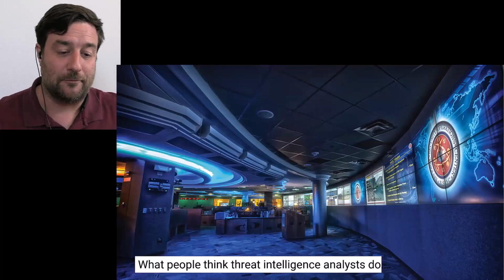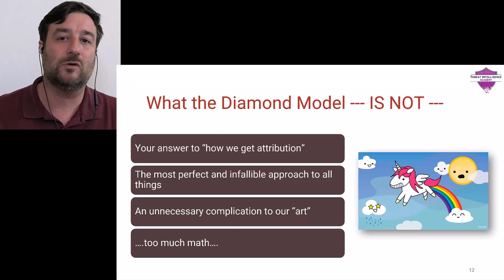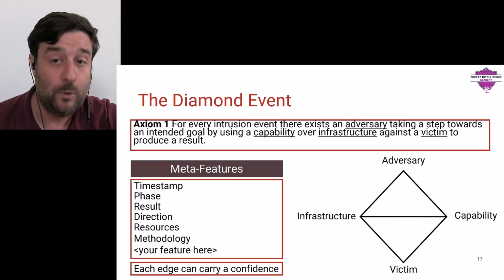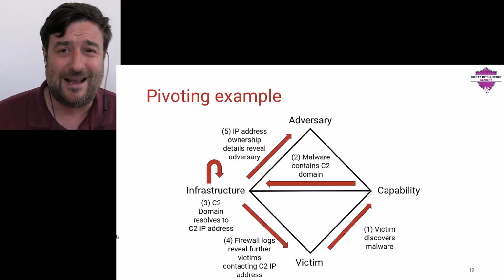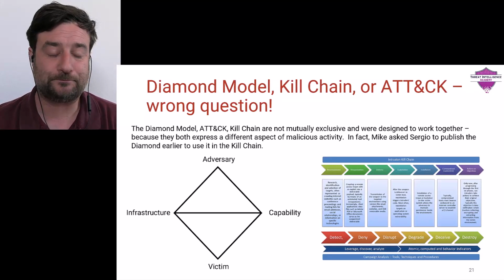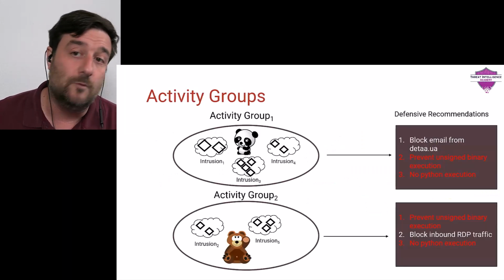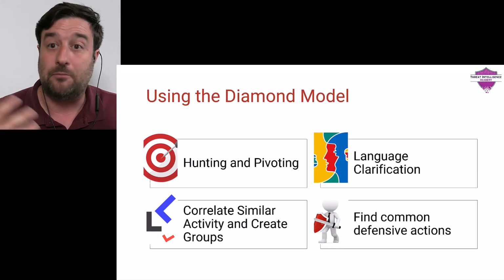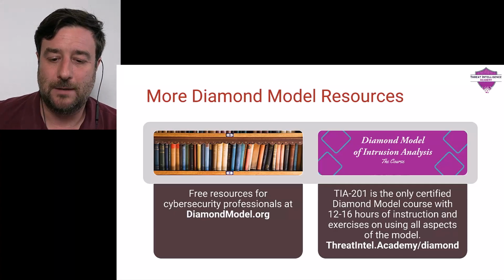An Introduction to the Diamond Model of Intrusion Analysis by it's Co-Author Sergio Caltagirone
The Diamond Model co-author, Sergio Caltagirone, introduces and describes the Diamond Model of Intrusion Analysis.  Specifically, he introduces the basics of the model, how it incorporates with MITRE ATT&CK and Kill Chain, and how you use it across cybersecurity operations, incident response, and threat intelligence.